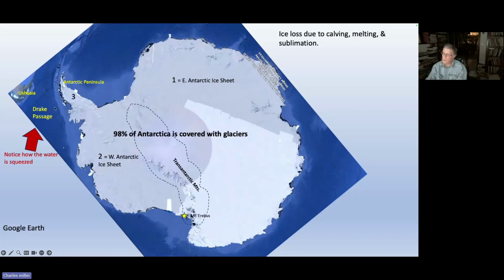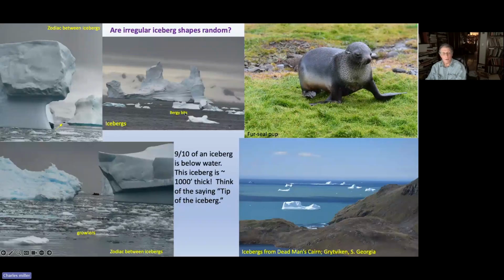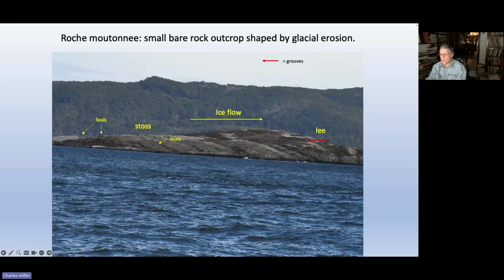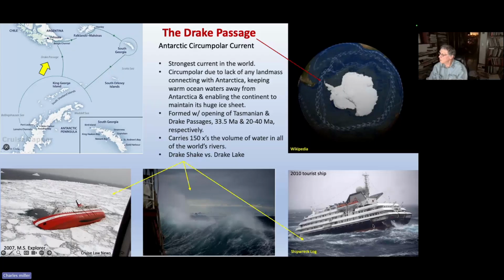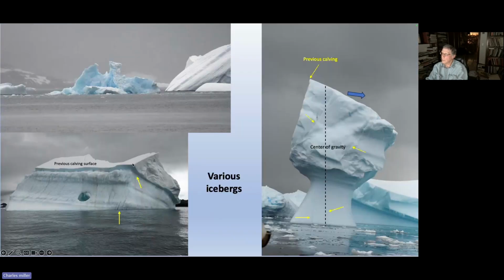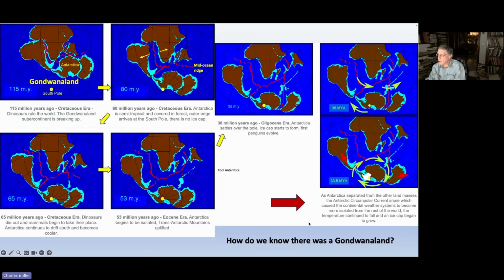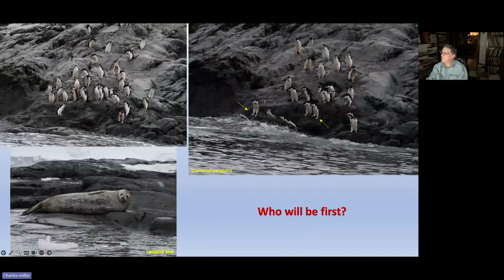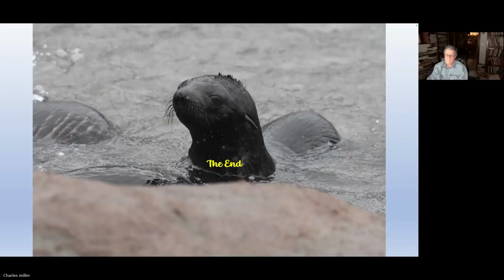A Geologist Goes to Antarctica (11-13-25) Dr. Charles E. Miller, Jr.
The Antarctic region began cooling approximately 33 million years ago. Today glaciers cover 98 percent and 60 percent, respectively, of Antarctica and South Georgia.  Glaciation is integral to the talk.  Distinction is made between glaciers, ice shelves, icebergs, and sea ice.  Why is the Thwaites Glacier known as "The Doomsday Glacier?"  A23a, the world's largest iceberg, is discussed.  Other geology is included.  The talk is 95 percent geology, 3 percent natural history, and 2 percent early expeditions.  Of the latter, the Amundsen, Scott, and Shackleton expeditions are included.

Dr. Charles E. Miller, Jr. received a doctorate in earth science from The Pennsylvania State University.